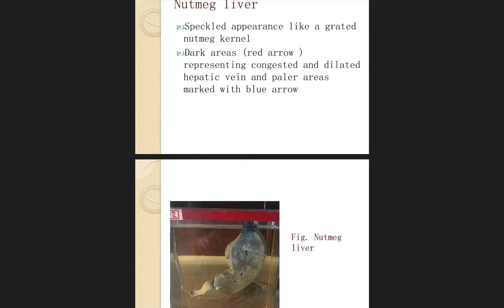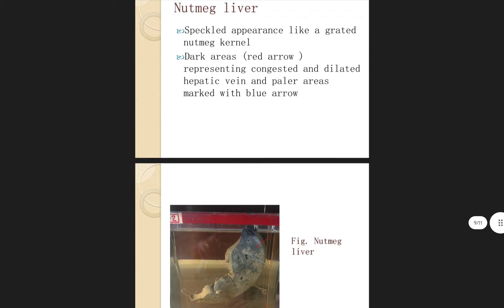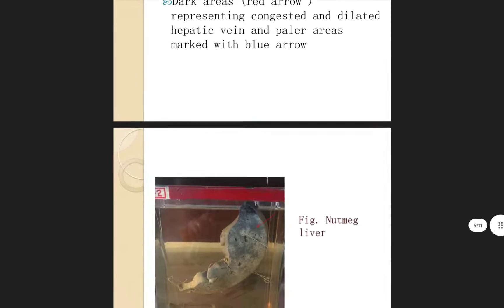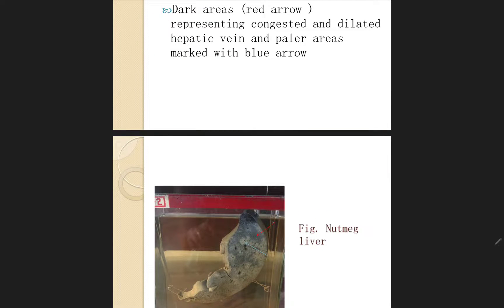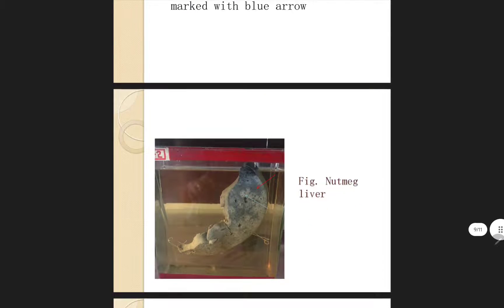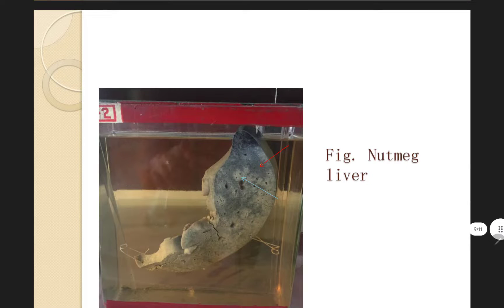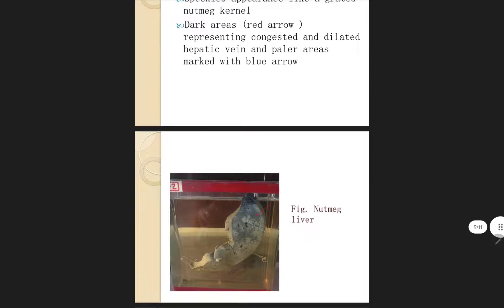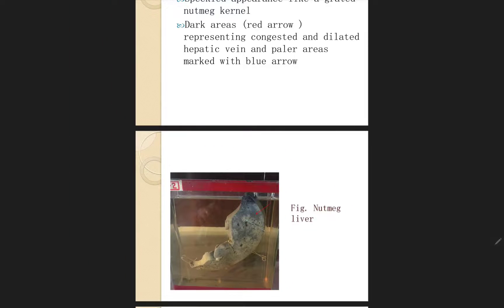NUTMEG LIVER GROSS PATHOLOGY